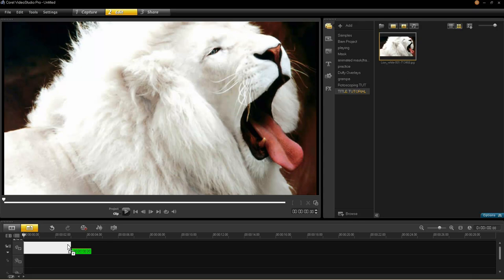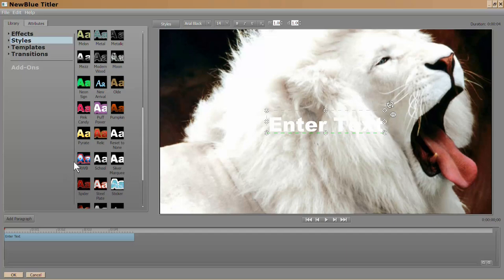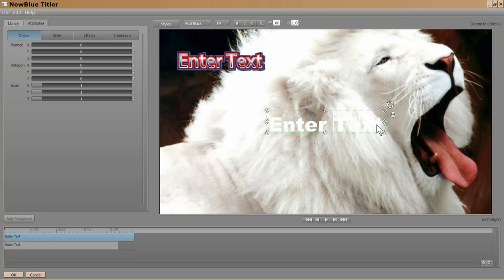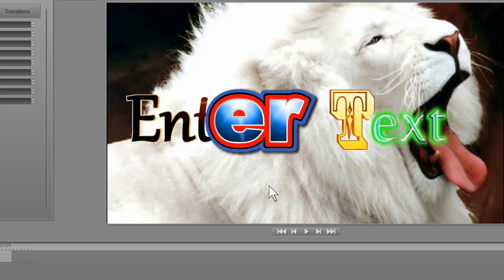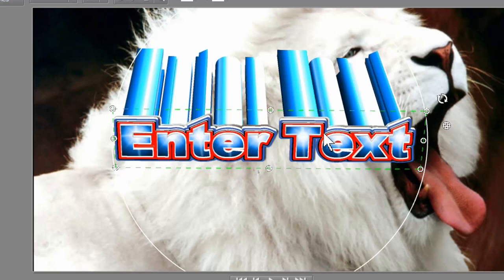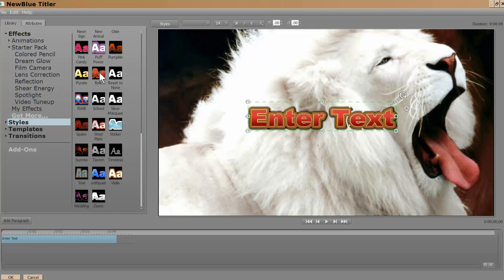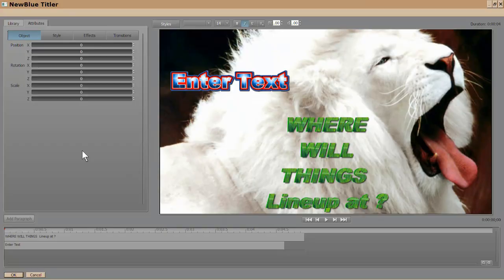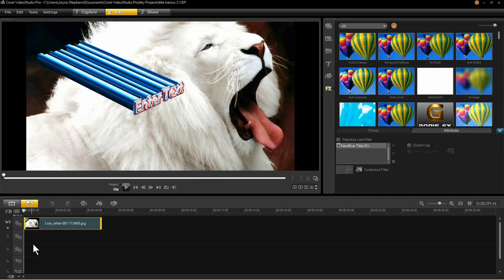Corel Videostudio Pro X5 Ultimate / NEW BLUE Titler EX. Part "1" BASICS Covered